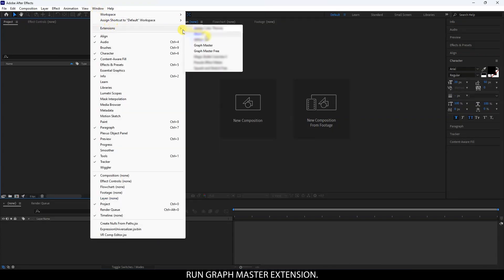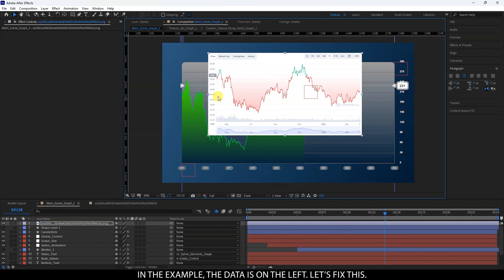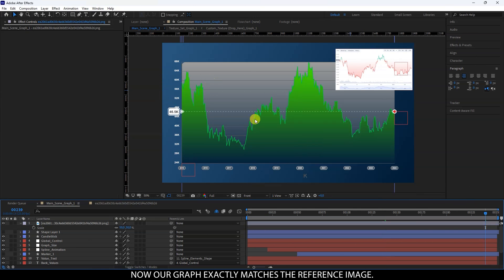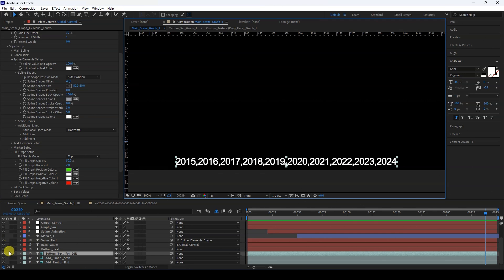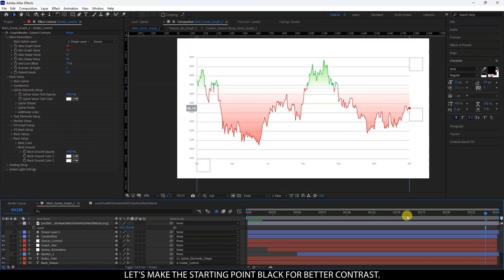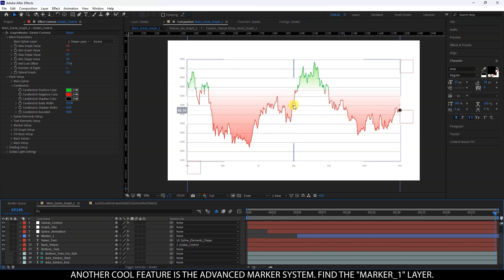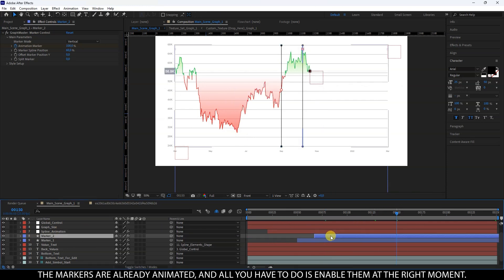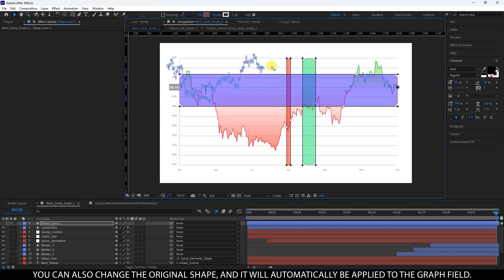Graph Master: Finance Graph Tutorial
Create detailed, animated financial line charts with Graph Master, the powerful After Effects plugin that turns raw market and financial data into clear, dynamic visualizations. In this video, I walk you through building a financial chart from start to finish — importing data, customizing line styles and colors, animating trends over time, and enhancing overall readability for presentations, reports, or social content. Whether you’re visualizing stock movements, economic indicators, or other time‑series data, Graph Master gives you full control to tell compelling financial stories with engaging, professional‑looking graphs.